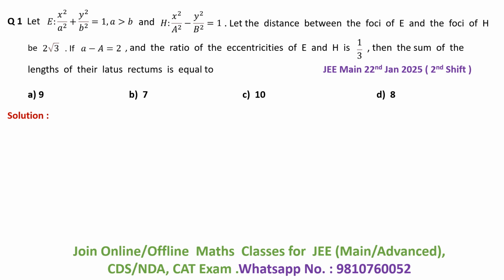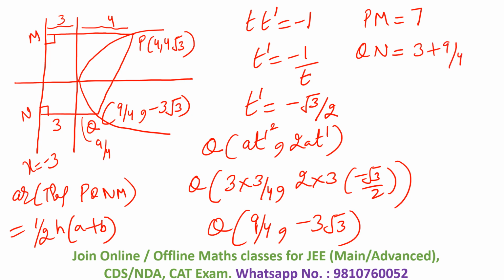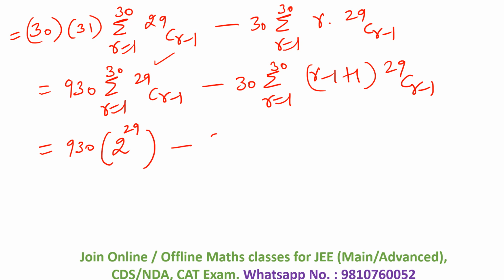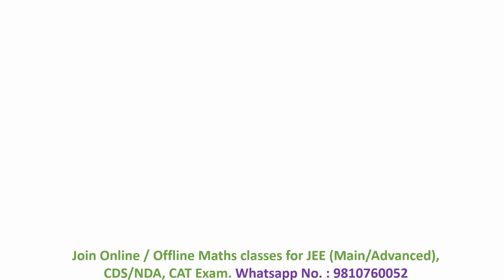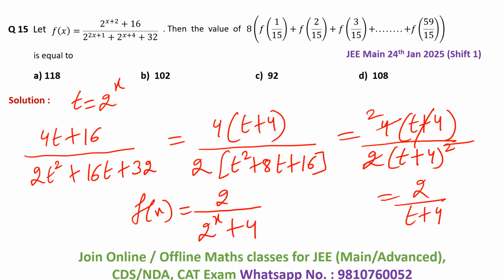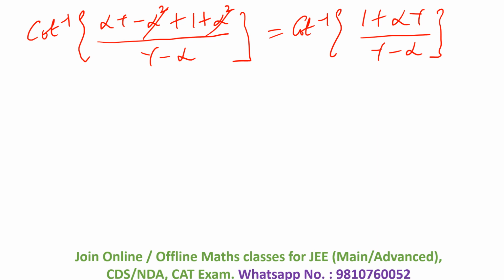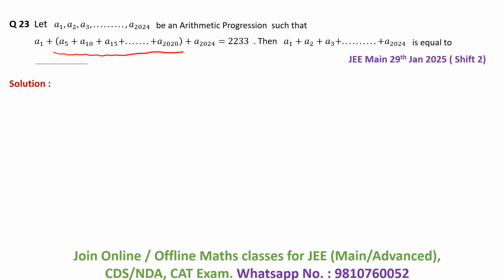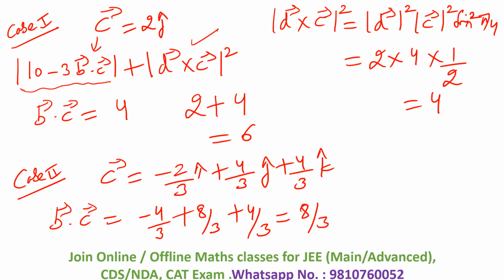JEE Main 2025 Maths Soutions (Part 1) | Breedmark Academy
In this video, i have discussed the solution of 25  best selected problems asked in JEE Main Exam 2025 (January Session). Students who are preparing for JEE Main Entrance  exams must watch it.